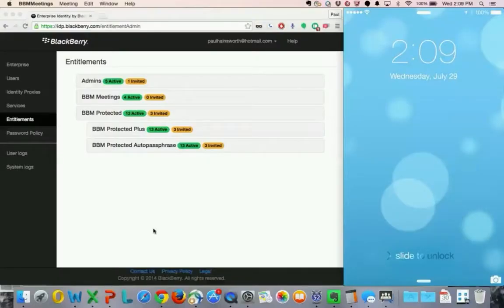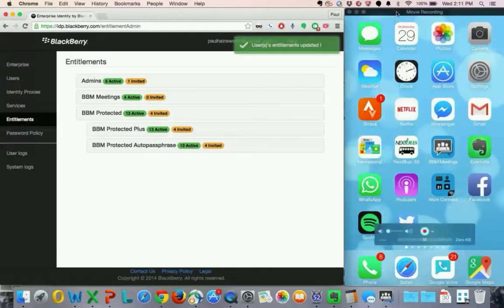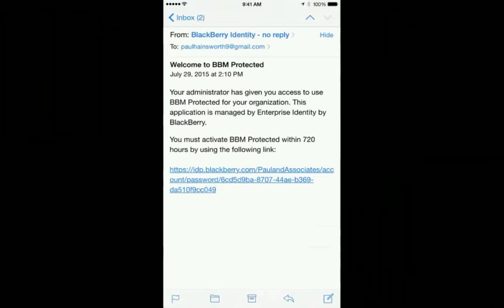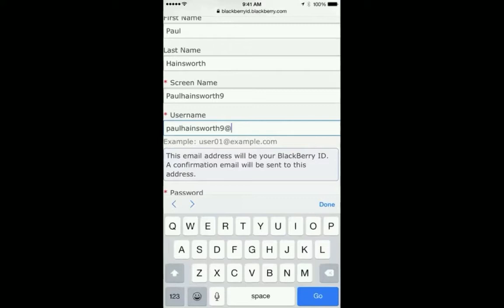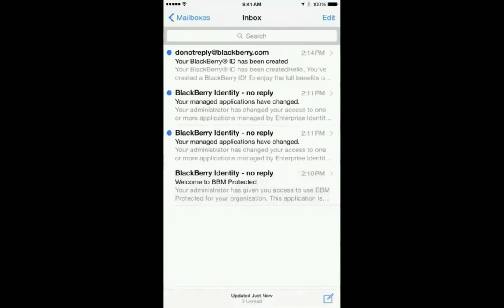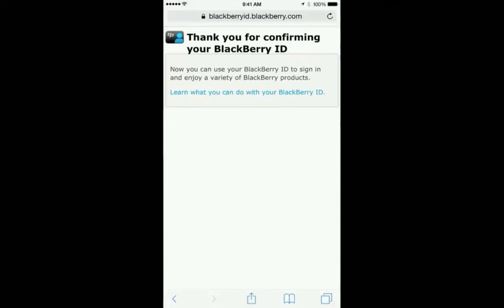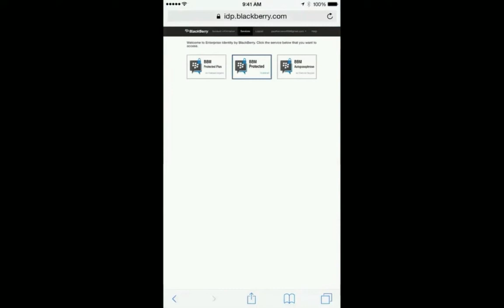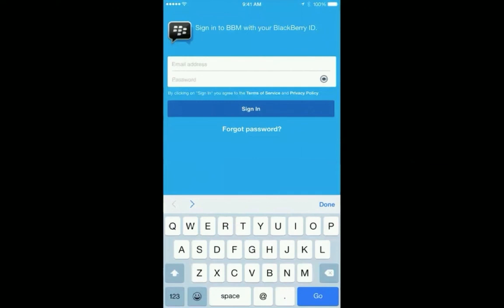BBM Protected first time user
Getting started with your BBM protected account